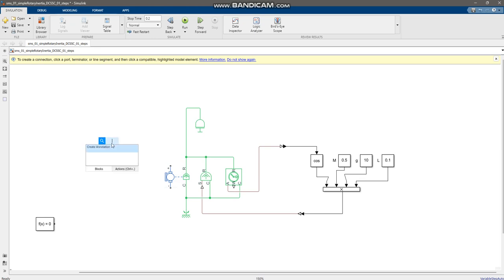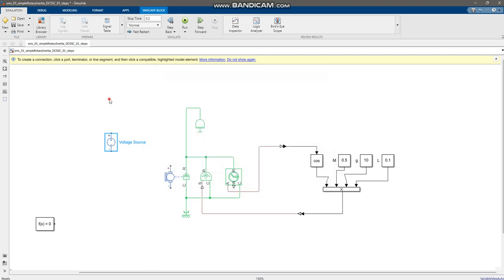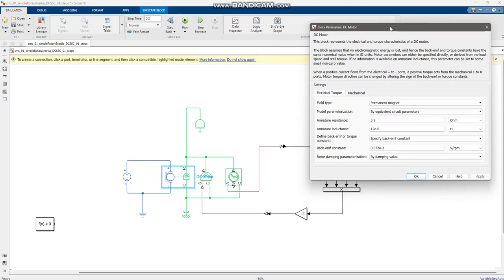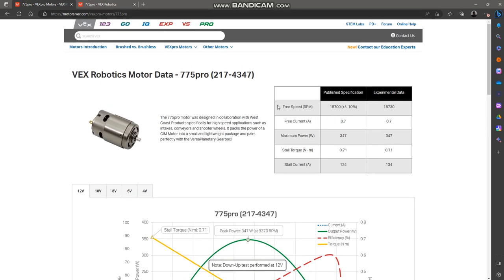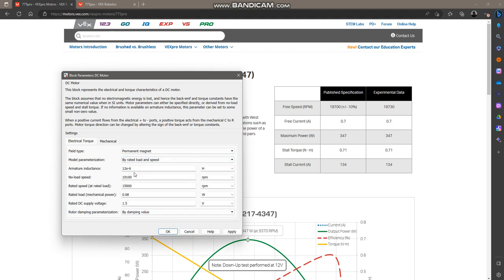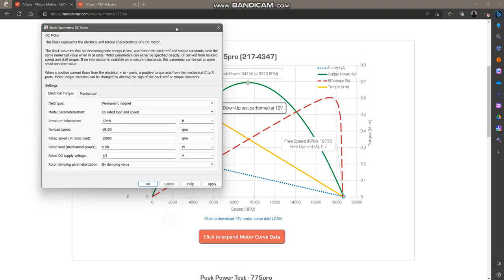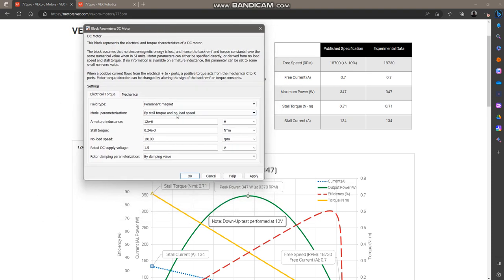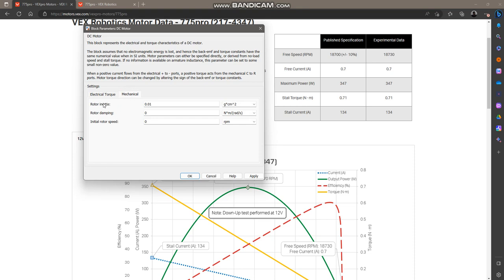ETM 4222: L06b 2 PMBDC ElectricalPortion